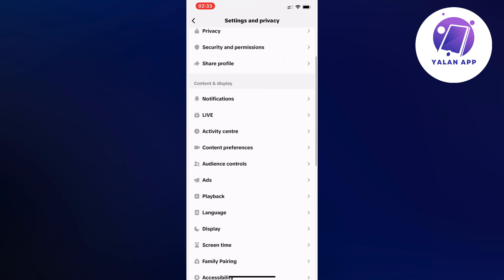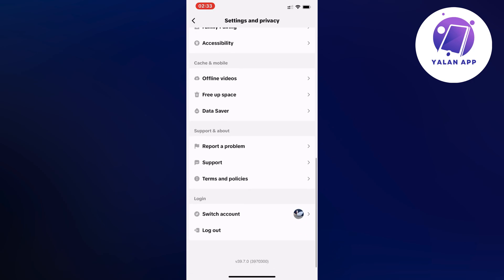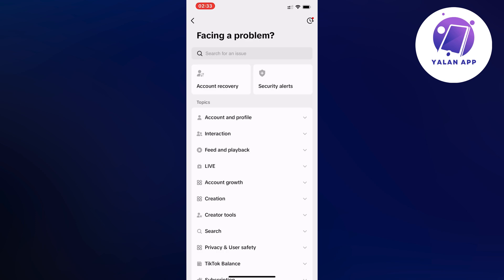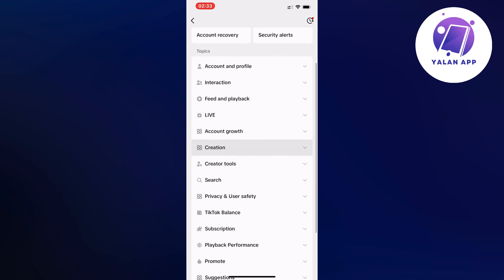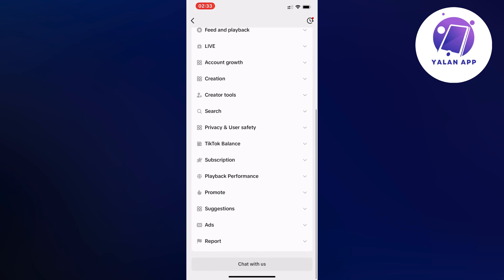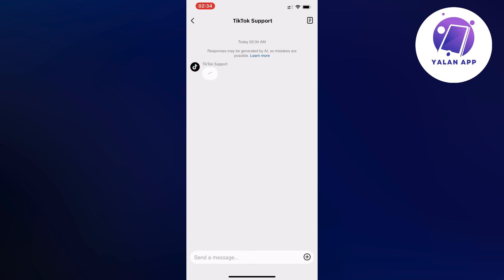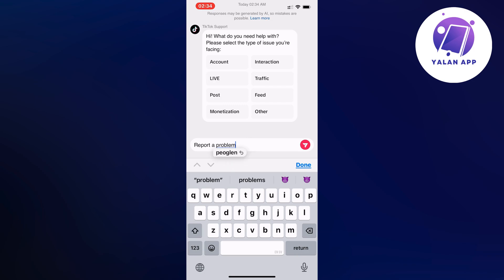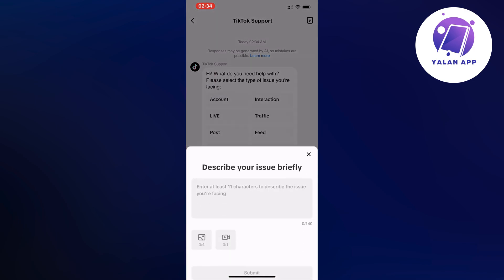How To Fix TikTok Voice Message Option Not Showing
If you want to be able to fix tiktok voice message option not showing, then this video will be perfect for you!